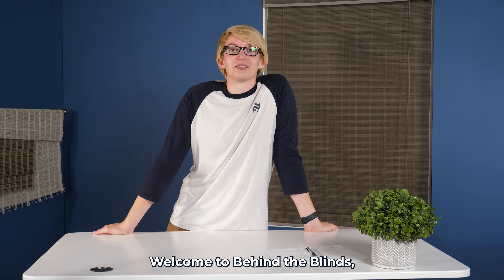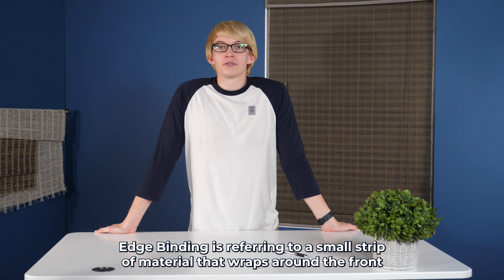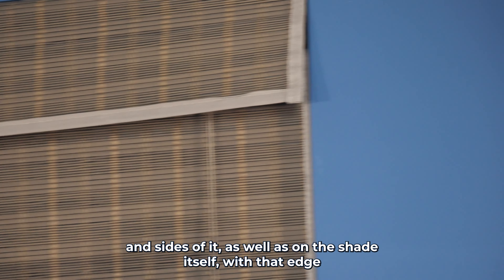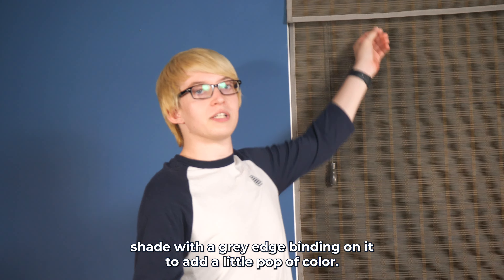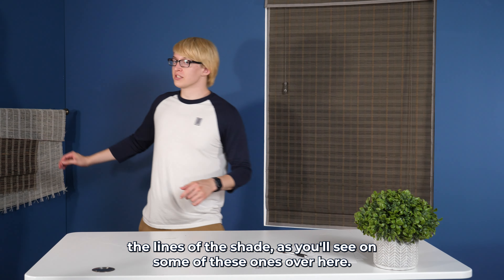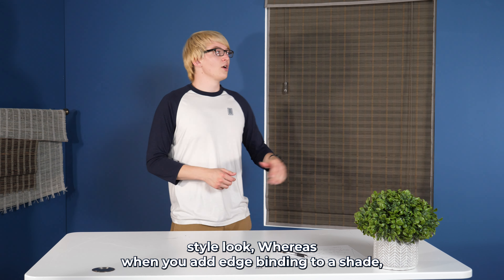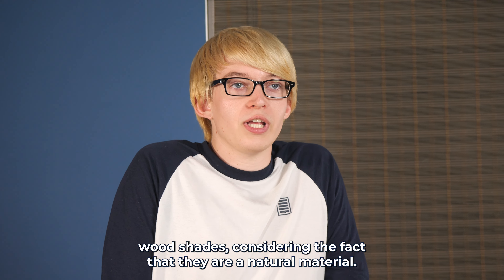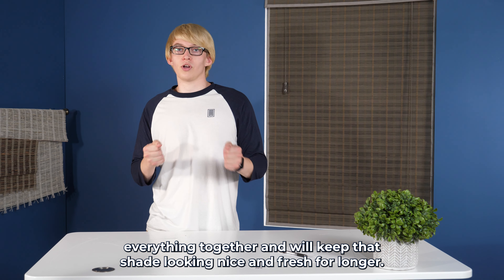Do I need Edge Binding? | Behind The Blinds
What is edge binding anyway? Why do some products have it and some don't? Check out all things Edge Binding with Brandon!